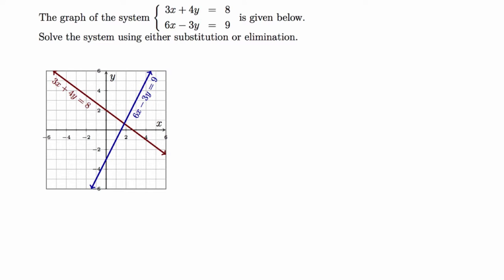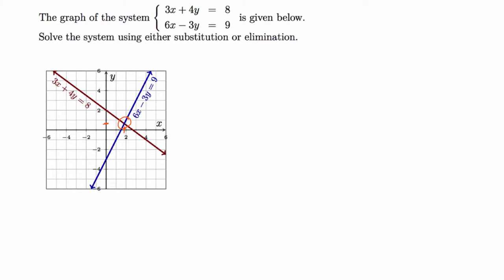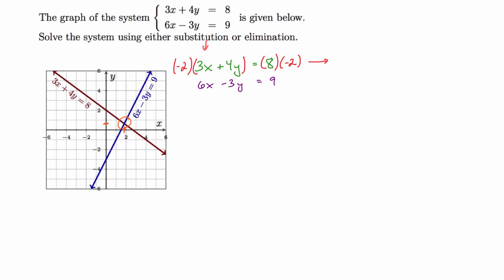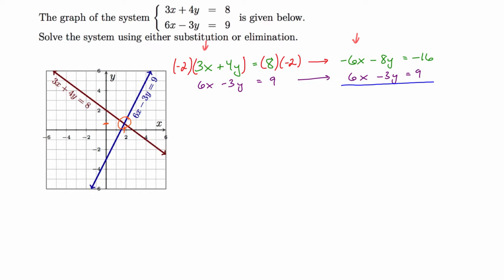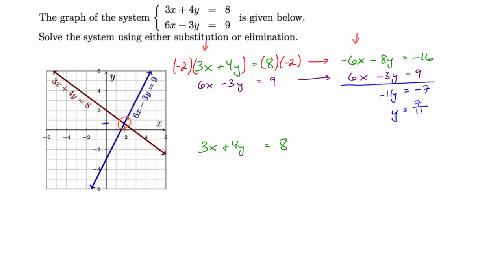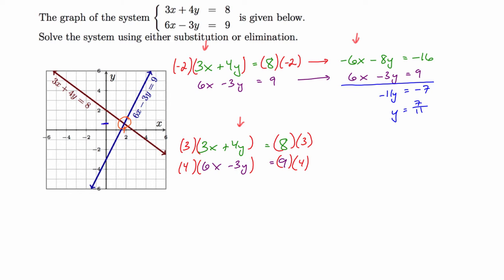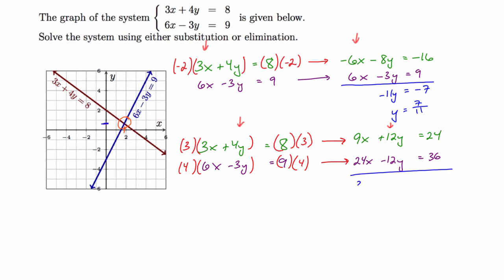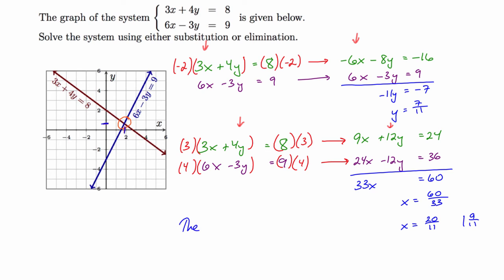MTH 65 (§4.4, v2) Solve a System of Linear Equations - Your Turn